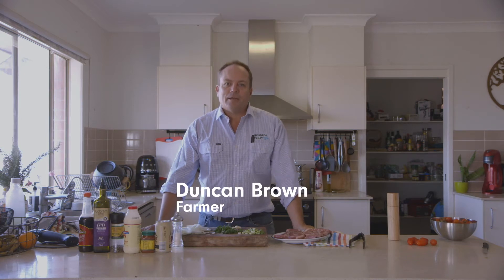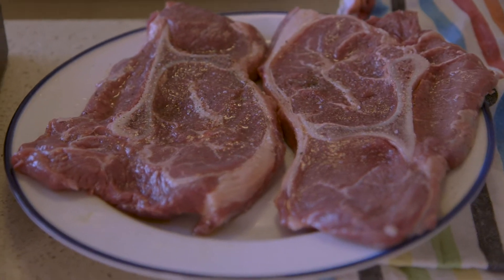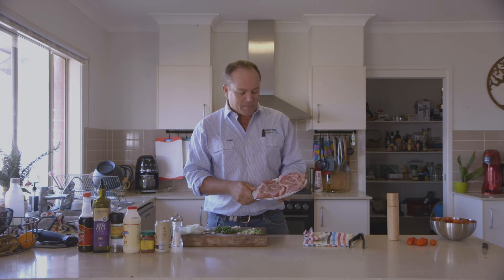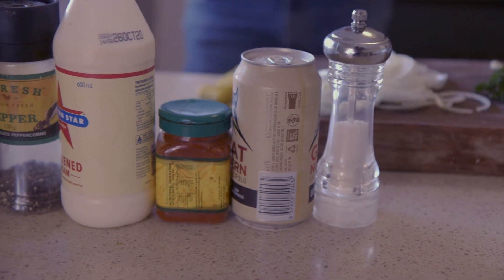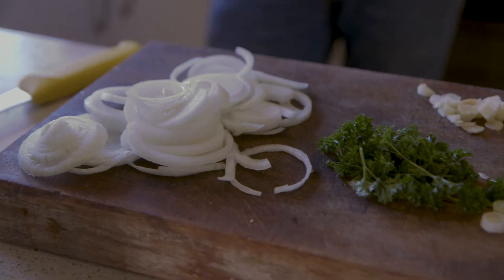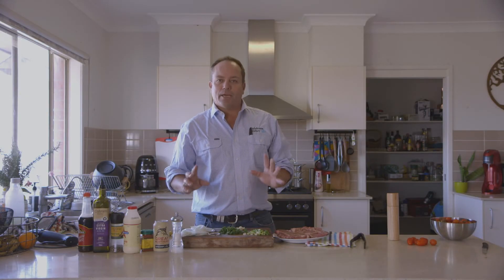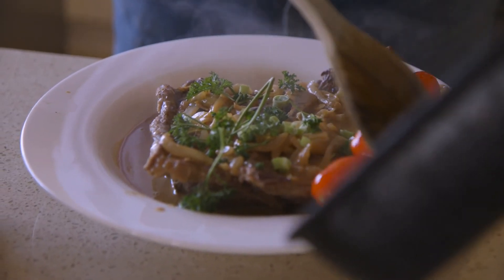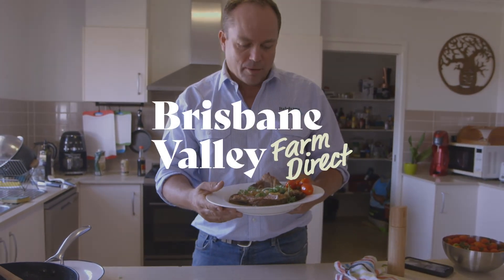Braised Y-Bone Steak with Beer and Caramelised Onion Sauce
Brisbane Valley farmer and amateur chef Duncan Brown teaches you how to braise his beautiful Y-bone steaks in 20 short minutes.

Y-bone steak currently on special, $14/kg.